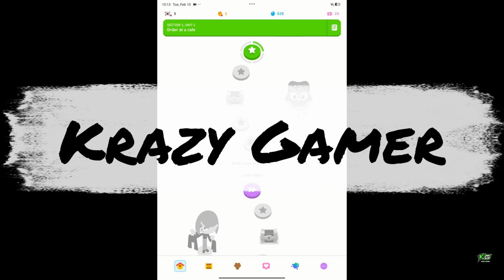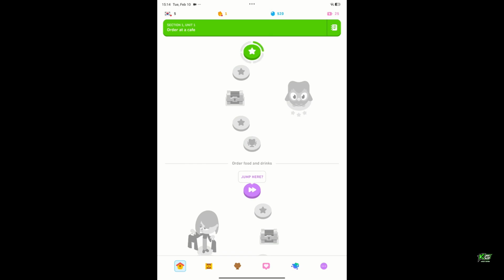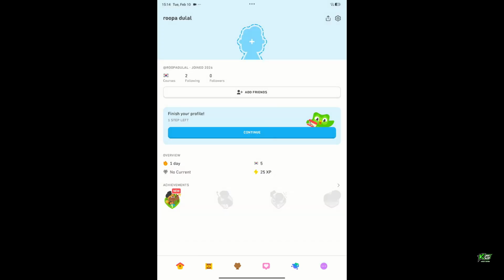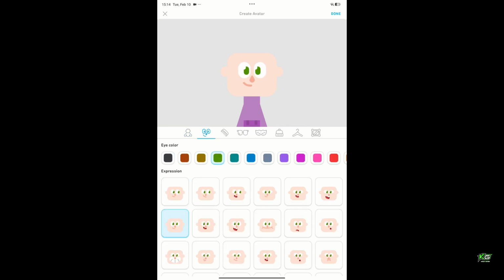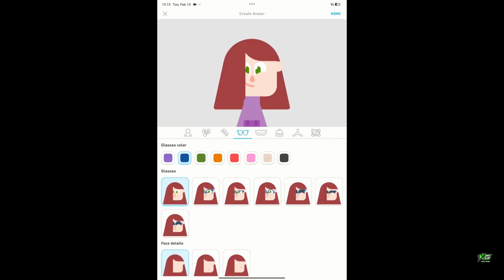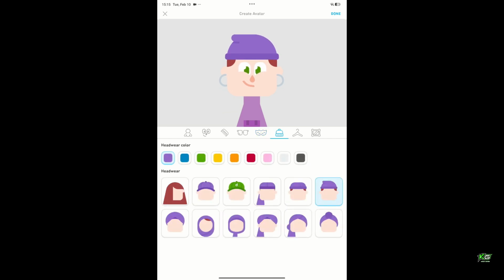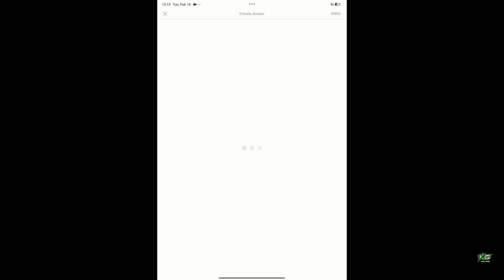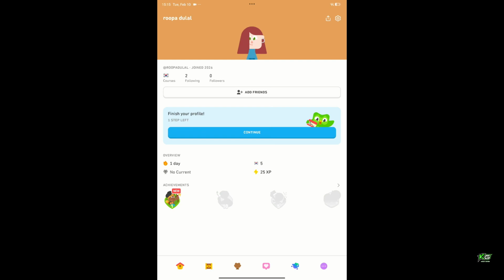How to Add or Change Your Avatar on Duolingo? Make Your Duolingo Profile Fun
Want to make your Duolingo profile more personal and fun? In this step-by-step tutorial, I’ll show you how to add or change your avatar on Duolingo using your mobile or tablet. Perfect for customizing your profile while tracking your language-learning progress!